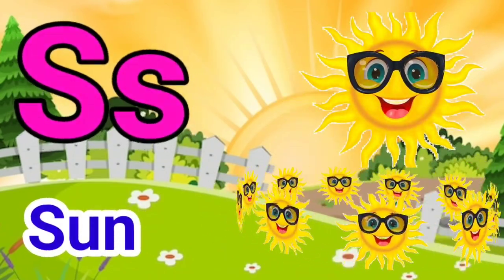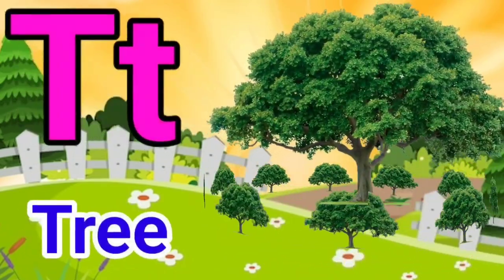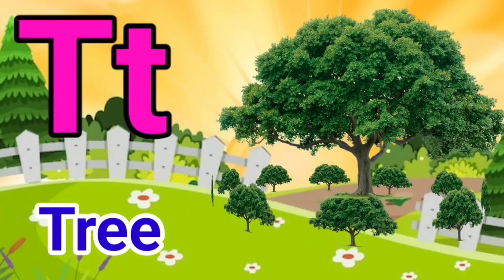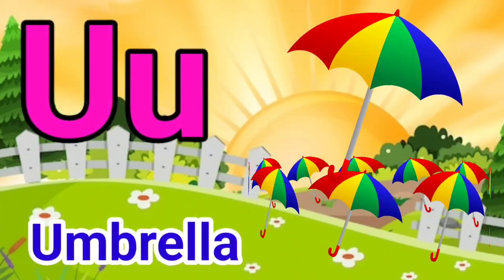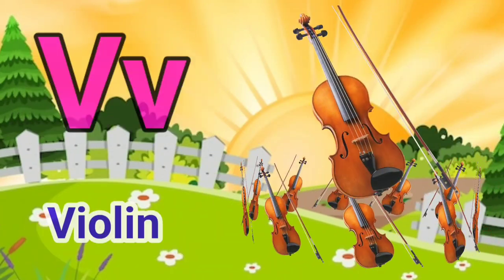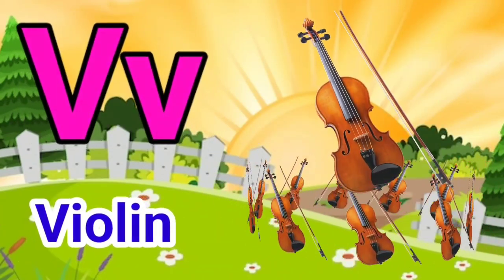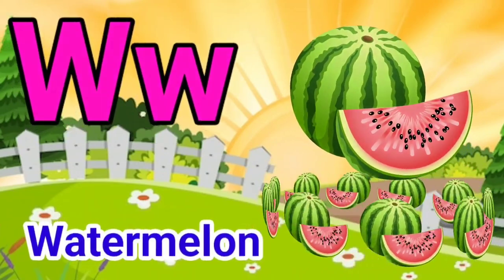A for apple b for ball,abcd,phonics song,अ से अनार आ से आम,क से कबूतर, अआइईउऊए,कखग, हिन्दीस्वर,110